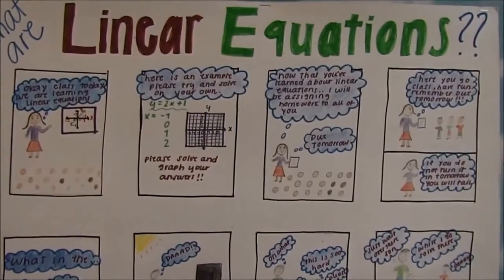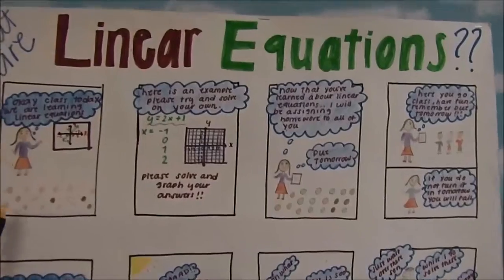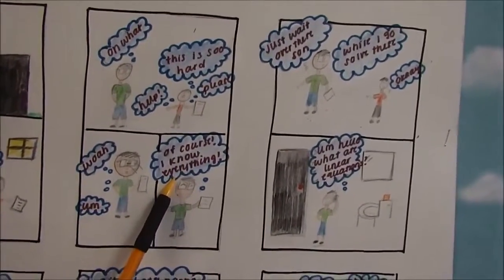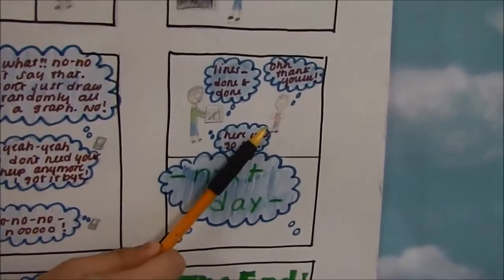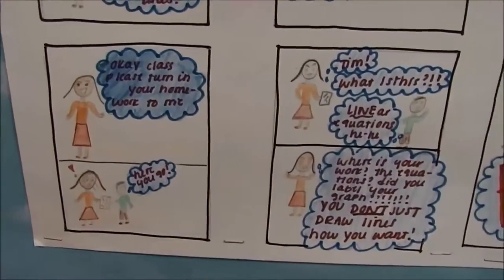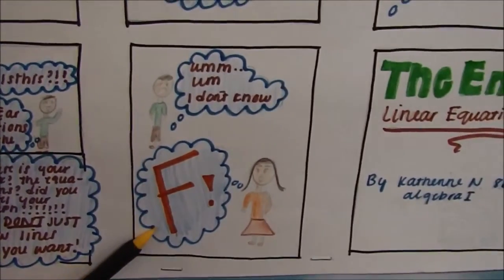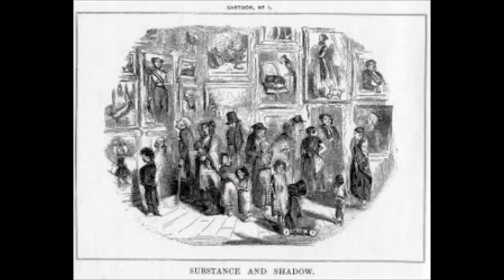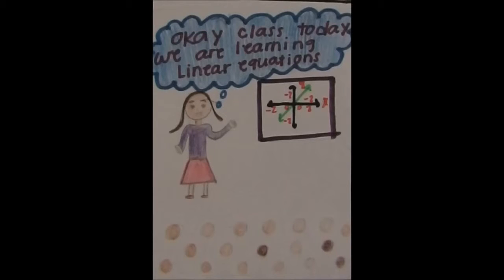Creating Cartoons for Linear and Quadratic Functions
DISTCO 2014 PBL Senior Math